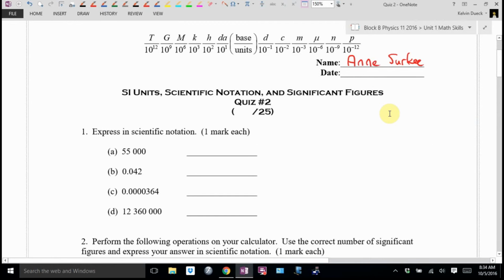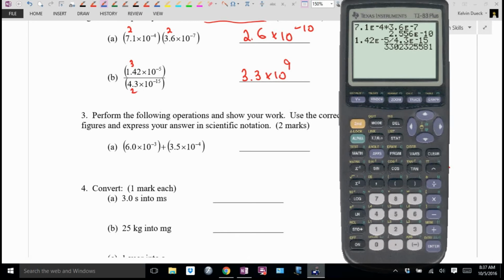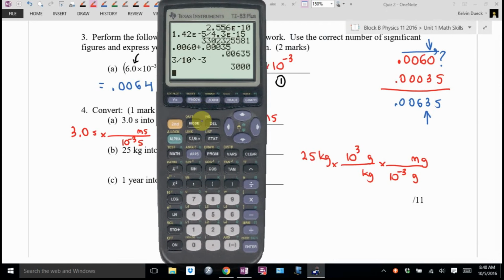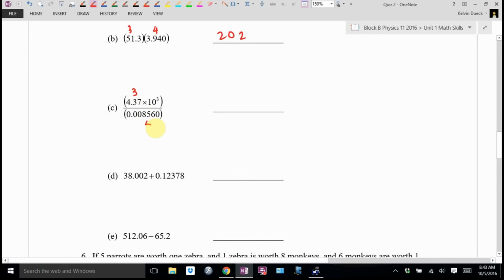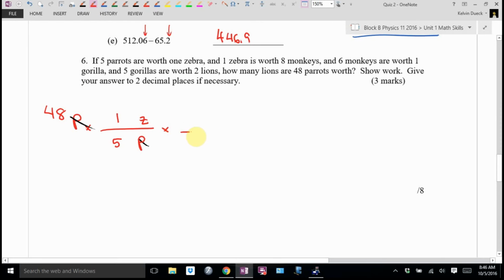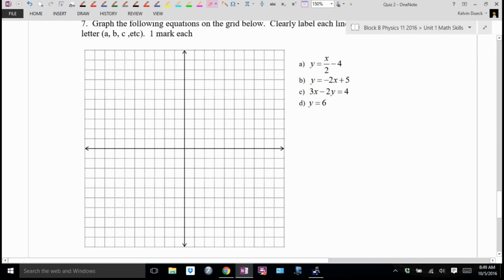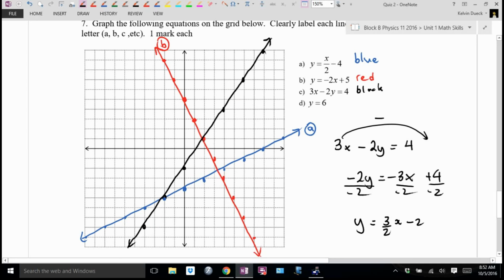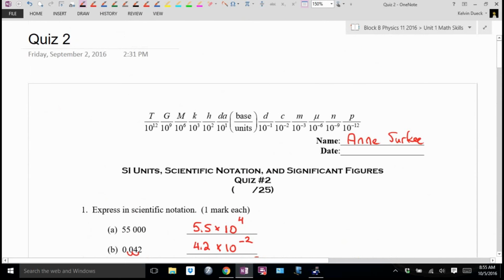Physics 11 U1 Answers to Quiz 2